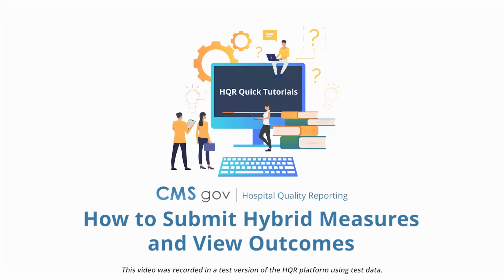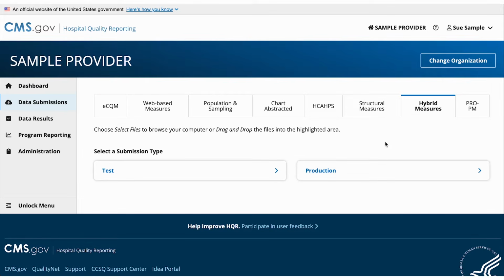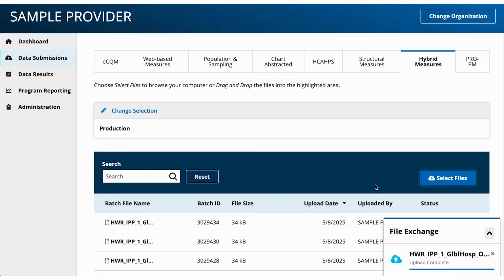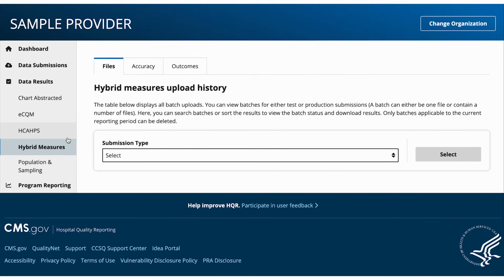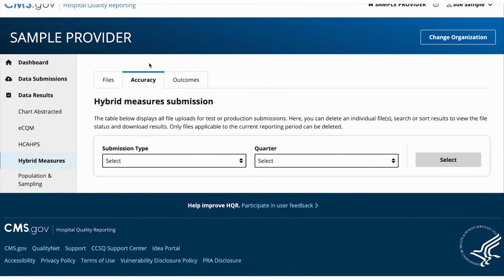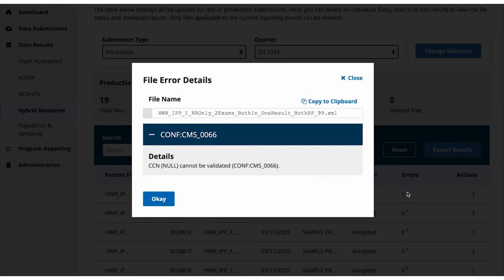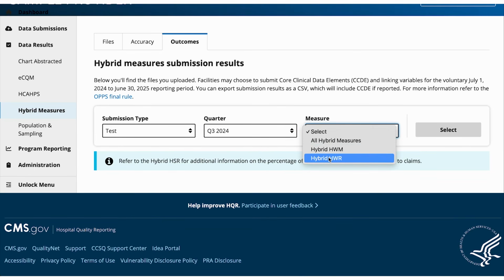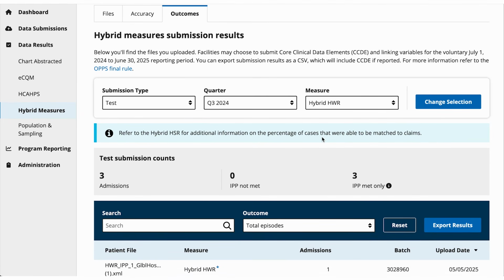How to submit Hybrid Measures and View Outcomes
Quick tutorial on how to submit hybrid measures and view outcomes